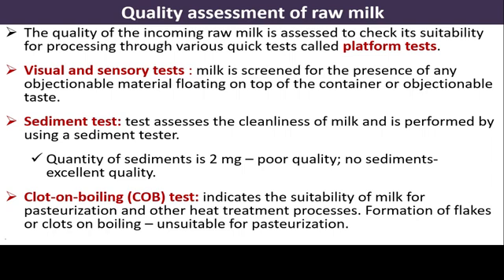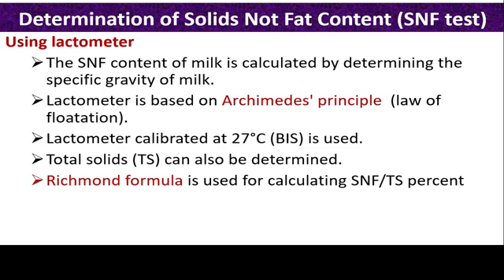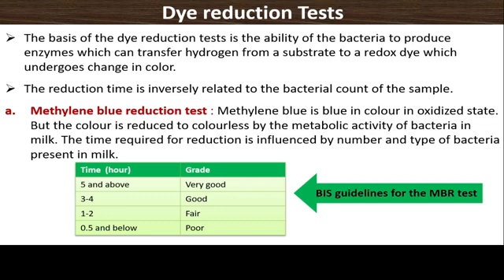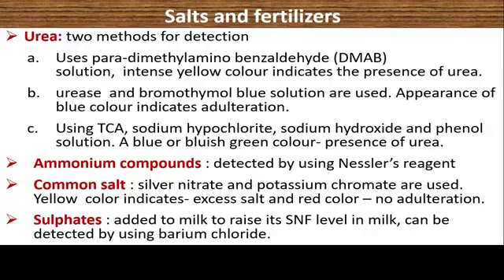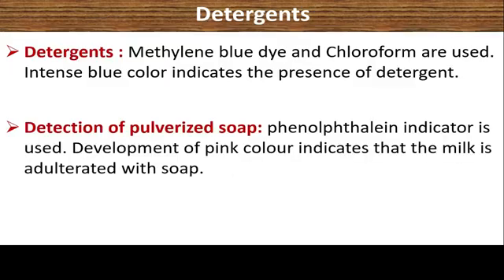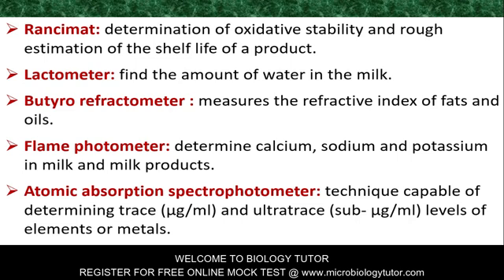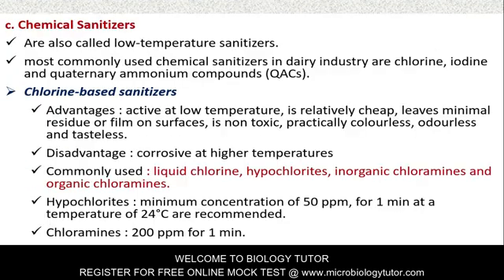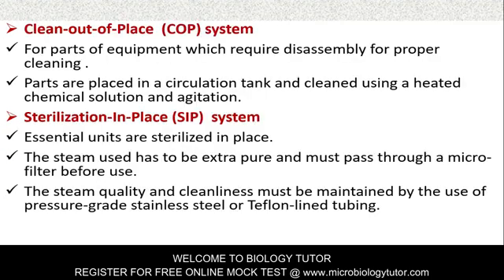May 11, 2026